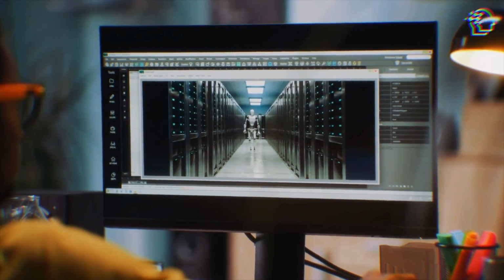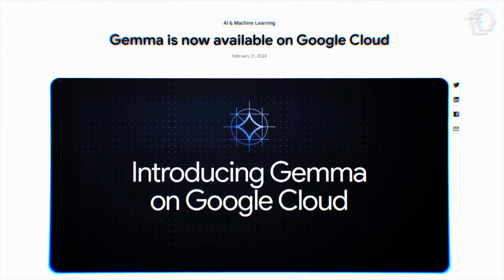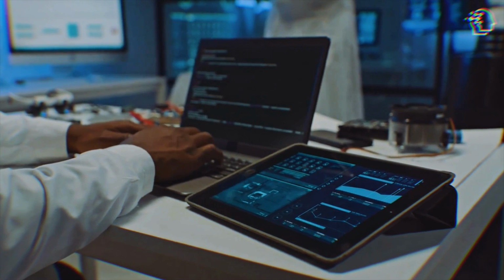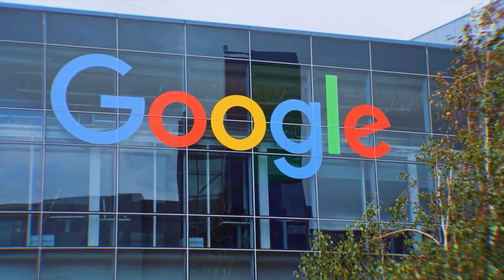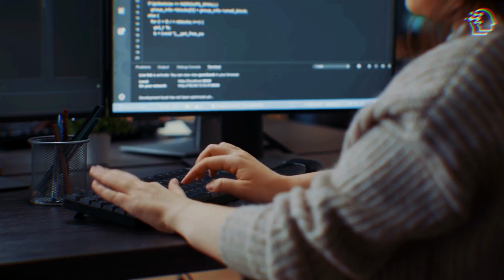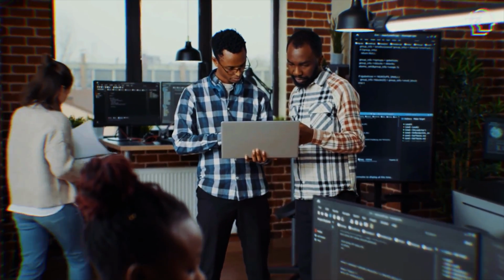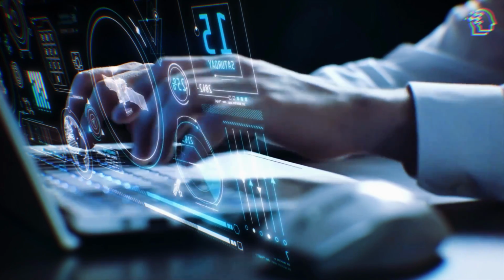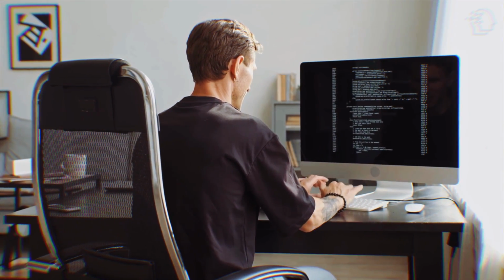Introducing Gemma: Google's LATEST Laptop AI (FIRST LOOK)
🚀 Dive into the revolution of AI with GemmaAI! Google's latest marvel, Gemma, is here to transform your tech experience. 🌐 Powered by the groundbreaking Gemini technology, Gemma brings the might of advanced AI right to your laptop. No heavy servers needed! Whether you're coding, creating, or just curious, Gemma is your new go-to for everything AI. 🤖💻

With two versions to choose from, Gemma caters to all your needs, blending power with simplicity. 🌟 Open to all, this AI gem is set to spark innovation across the globe. Explore how Gemma, developed by Google DeepMind, is setting new standards in AI with a vast vocabulary and unmatched versatility. 📘

Safety and ethics are at the heart of Gemma, ensuring a responsible tech future. 🛡️ Plus, with full compatibility with major development frameworks, Gemma is as user-friendly as it gets. Ready to revolutionize your digital world? Dive into Gemma and unleash your creativity! 🌈✨